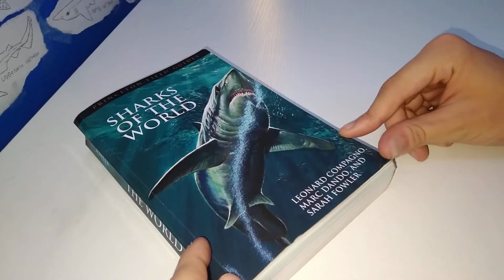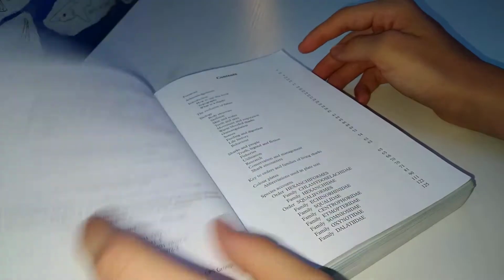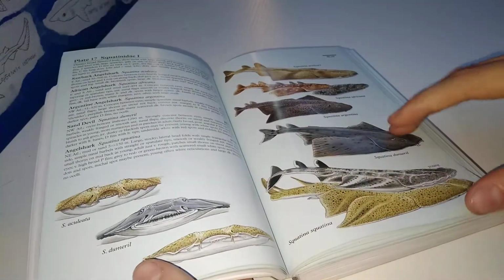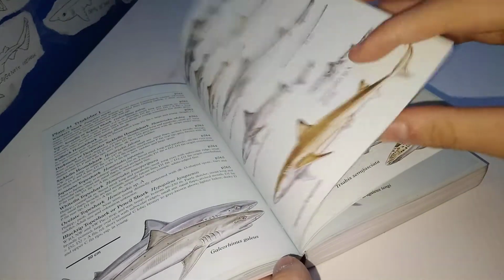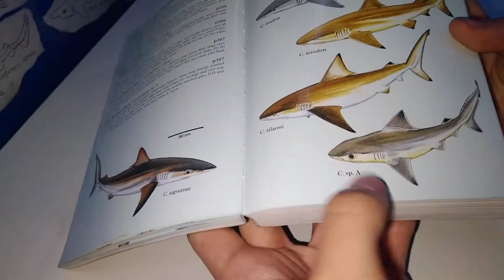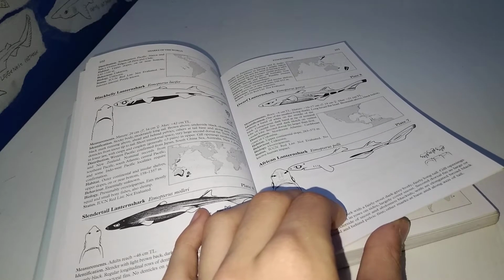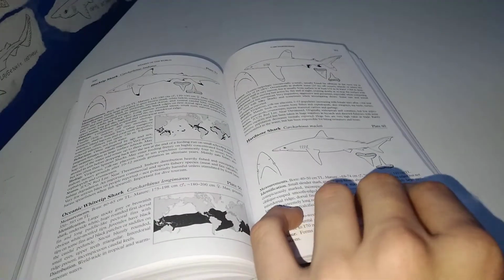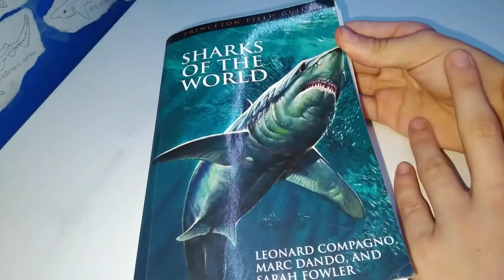Princeton Field Guides Sharks Of The World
This one may be one of the old sharks of the world books but its a good one.